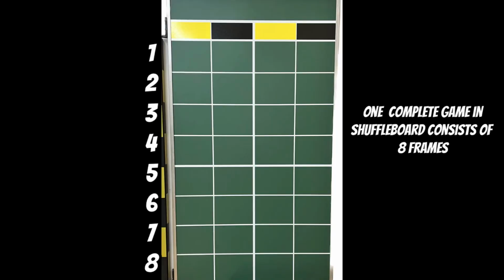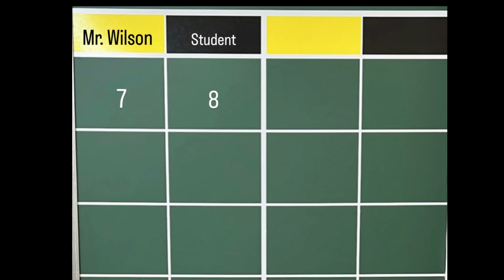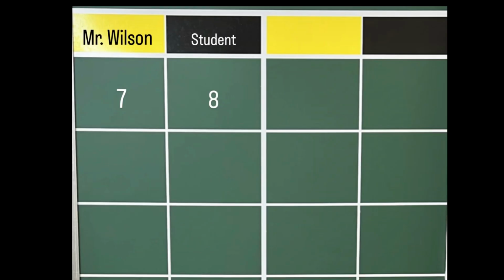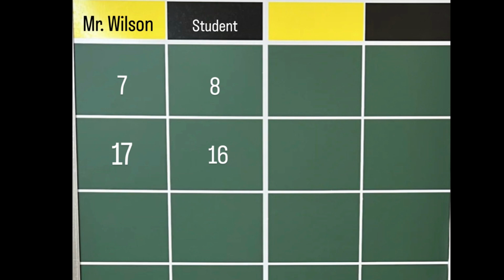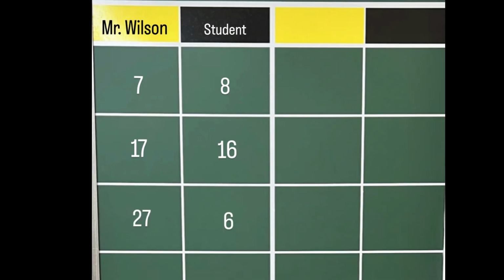Introduction to Shuffleboard